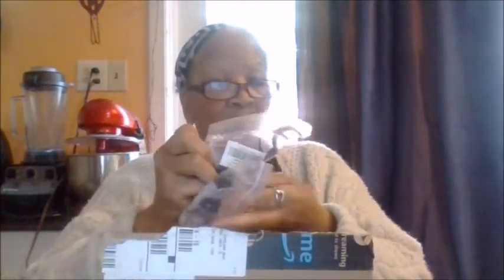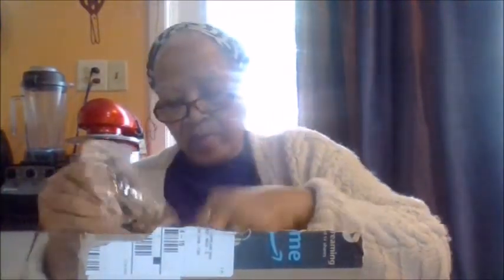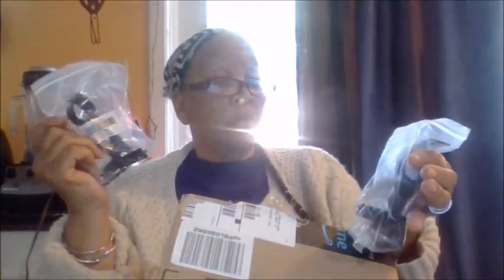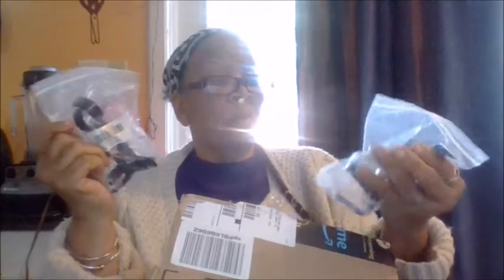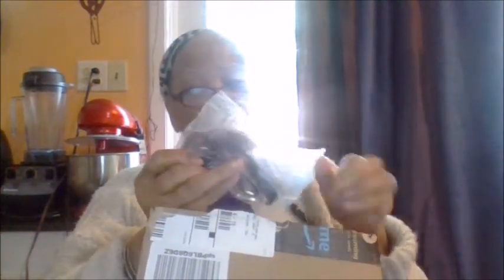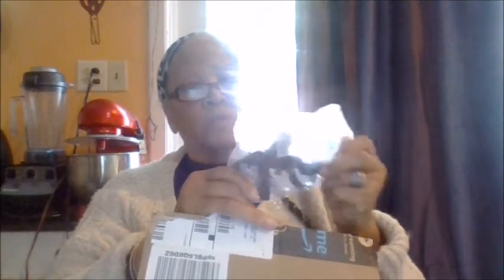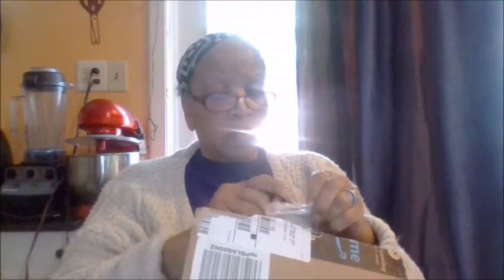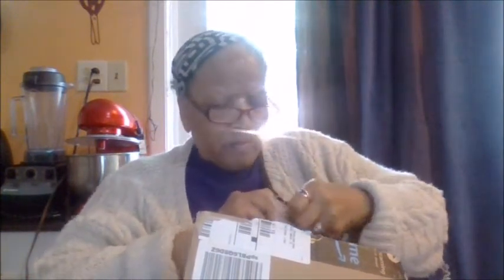Donia The DIY & Review Queen. Double Curtain Rod Brackets Set 2 Pcs Review.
Double Curtain Rod Brackets Set 2 Pcs Review.
Great Home
1-year warranty
Double rod bracket
Easy to install
Work on any wooden window frame

Movie By Paranormal Hood
Episodes
Books:
Pouring A Floor
Herbal E-Books
The Herbal Survival Guidebook Kindle Edition

Donia Gonzales-Copeland
POB 371
Delaware City, DE 19706

 Mail to:
Donia Gonzales-Copeland
POB 371
Delaware City, Delaware 19706